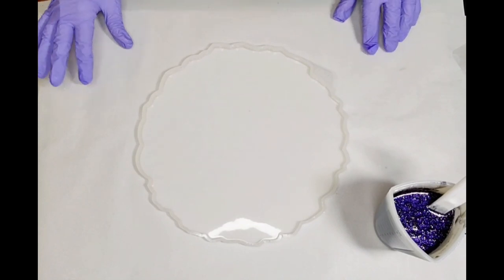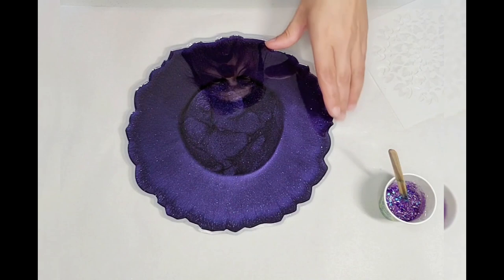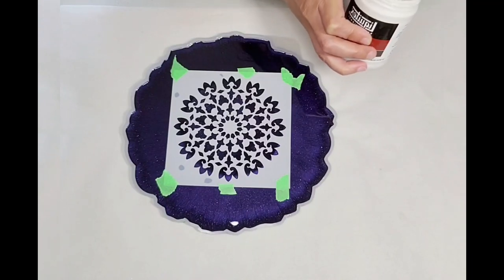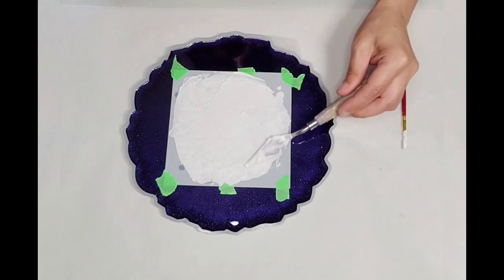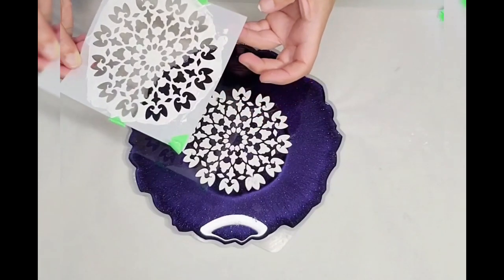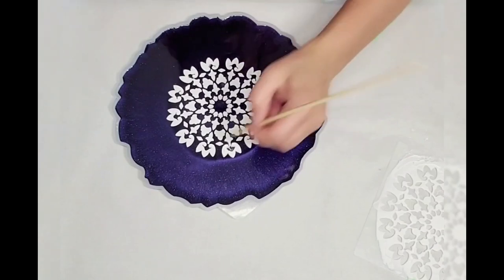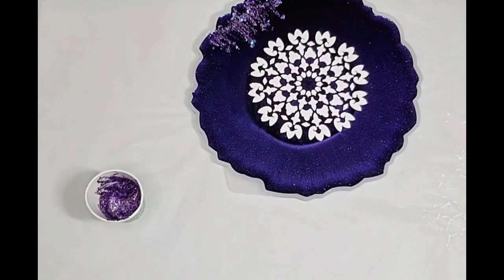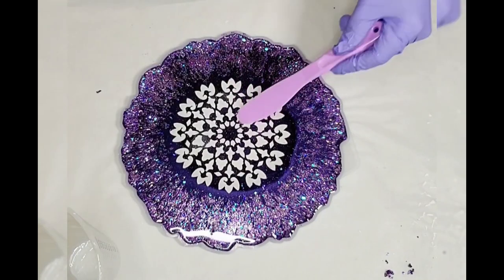#61 - Mandala Inspired Resin Bowl - Working with Liquitex Modeling Paste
Products used for this video:
Resin: KrystalResin
Palette Knife
Liquitex Modeling Paste
Liquitex Gloss Varnish
Mandala Stencils
Mauve Pearl & Whirlpool glitter from Glittermakesit

USA
MAS Epoxy
Lotus Molds(2 piece)
Tiered tray mold
Tray hardware
Flower tray & coaster mold set
Silicone Coaster Molds
Let's Resin Coaster Molds
Diamond Edge Coaster Molds
13" Tray Mold
10"Tray and Coaster Mold set
Tray mold with twig handles
5pc mandala tray and coaster set molds
6pc Tray and Coaster mold set
Let's Resin dyes
Let's Resin Micas
Let's Resin Metallic Pigments
Silicone Cups
Silicone Stir Sticks
Silicone Cups/Stir Sticks combo pack
Heat Gun
PearlEx 652 MacroPearl
Deco Color Premium Gold
Eye Candy Pigments (Icicle)
Eye Candy Pigments
Meyspring Pigments
Meyspring Geode Collection
Black Diamond Pigments
Silicone Mats
Folkart Colour shift paints
Folk Art Acrylic Paints:
Alcohol Inks
Amsterdam Acrylic Paint (blue green)
Deco Color Premium silver
Castin'craft White
Deburring Tool Kit
Teexpert Micas (50 pack):
Artistro Paint Pens
Acrylic Diamonds
Acrylic Diamonds (silver back)
Silver Leaf
Testers Gold Enamel Paint
8 pack Silicone Molds
Crushed glass silver

CANADA
Lotus Mold(2piece)
Tiered tray mold
Tray Hardware
Silicone Coaster Molds
13" Tray Mold Round
10"Tray and Coaster Mold set
Silicone Cups
Silicone Stir sticks
Heat Gun
PearlEx 652 MacroPearl
Krylon Paint Pen
Let's Resin Epoxy dyes
Let's Resin Micas
Black Diamond pigments
Eye Candy Pigments
Meyspring Pigments
Meyspring Geode Collection
Silicone Mats
Alcohol Inks
Deburring Tool Kit
Artistro Paint Pens
Acrylic Diamonds
4mm Plastic Diamonds
Silver Leaf
8 pack Silicone Molds
Crush Glass silver

please follow all safety instructions of the manufacturers.  I can not be held responsible. Thank you.